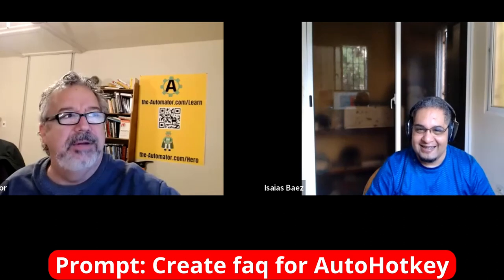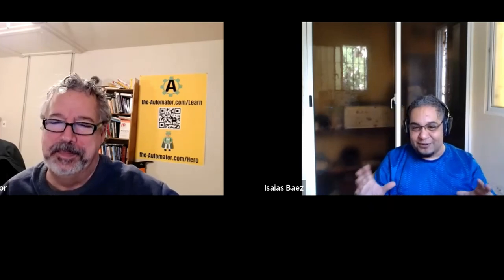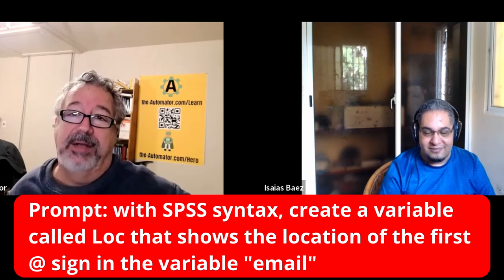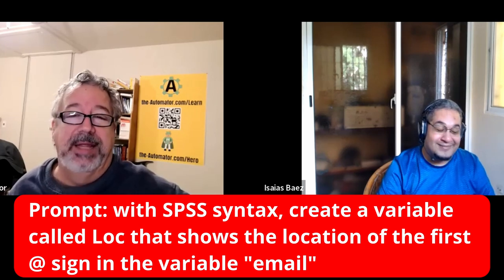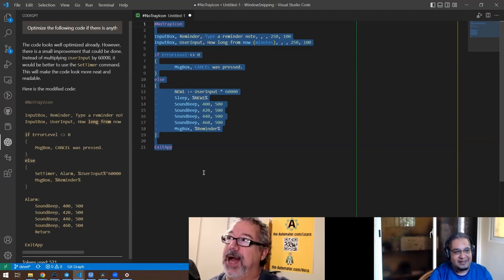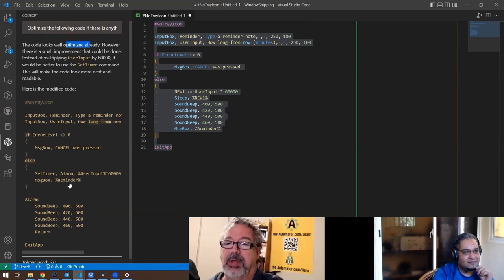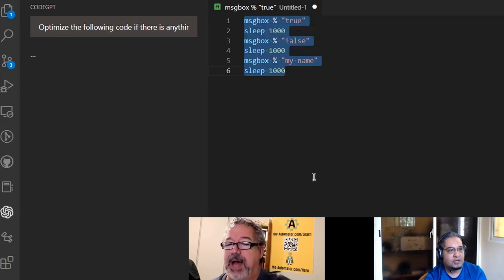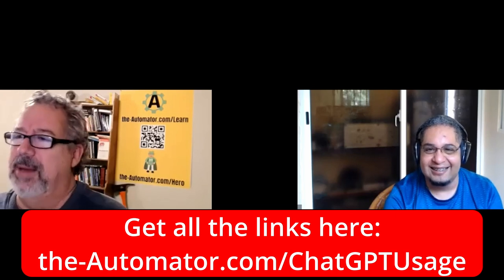🤑 Maximize your GPT potential with these chat usage tips and resources! 🔥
Chat GPT-3 is an amazing tool!  To help keep up with it we're going to have regular videos discussing how we've used it.

Chat GPT-3 is amazing and you need to start using it NOW❗

Summary: Chat GPT-3, Otto Hotkey, and Chatbot CPT can be used to automate tasks and create AI projects with advanced prompts and examples.

1. 00:00 🤖 We used GPT-3, Otto Hotkey, and Chatbot CPT to create a program with hotkeys and hot strings for a GUI.
 1.1 We discuss how we use GPT-3 for Auto hockey and our business, and provide resources to learn more about using it.
 1.2 Otto Hotkey can quickly generate an FAQ page with a schema file to improve Google indexing.
 1.3 Chatbot CPT gave us a list of fields to use for a database to create hotkeys and hot strings for a program with a GUI.

2. 02:46 🤖 Chat GPT can help with text, code, and even complex formulas!
 2.1 Chat GPT can help make text more interesting and intriguing.
 2.2 The computer was surprisingly polite when it told someone not to bring a plus one.
 2.3 Chat GPT wrote good code for using a COM object in PowerPoint to insert a picture, depending on the language used.
 2.4 He copy-pasted a complex formula into Chat GPT and it converted it to Power Query, then they used it to create auto hockey drinking games.

3. 06:20 🤖 ChatGPT helps automate tasks, freeing up time for more productive activities with an example of AI output provided.
 3.1 ChatGPT saves time by automating tasks, allowing you to focus on what you're trying to do and freeing up time for more productive or personal activities.
 3.3 This slideshow provides a prompt, explanation, and example of AI output.

4. 09:54 🤔 Get creative ideas for AI projects with these advanced prompts and examples!
 4.1 This resource provides advanced prompts to surprise users with what it can do.
 4.2 Examples can help trigger ideas and understanding of concepts.
 4.3 Click on the links to read the articles or just take the ideas to brainstorm AI projects and get good ideas of what you can try with AI.

5. 13:08 🤖 Chrome extension adds a check box to allow Chat GPT to search the web, and Team Chemical's extension integrates GPT with VS Code to make creating snippets easier.
 5.1 Chrome extension adds a check box to allow Chat GPT to search the web, though it is unclear if it is actually connected to the internet.
 5.2 You can integrate chat GPT with VS Code using an extension from Team Chemical, which requires an API code to configure.
 5.3 The extension panel provides a range of tools, such as Explain This Code and Snippets, which use GPT to make creating snippets easier.
 5.4 Users can select text and right-click to explain, write documentation, optimize, find problems, or refactor code.

6. 17:48 💡 Optimize a loop for a message box and sleep function by using AutoHotkey code and inserting the language mode into the prompt.
 6.1 It found that the code was already well optimized, even when trying to find something to optimize.
 6.2 Instead of multiplying user input by 60,000, it would be better to set a timer command or use a function with a parameter to hold it once.
 6.3 AutoHotkey code should be used to optimize a loop for a message box and sleep function, with the language mode inserted into the prompt.

7. 21:25 🤔 Break down code into individual tasks and give specific prompts to optimize it and reduce unnecessary functions.
 7.1 Azarius suggests donating, but it is important to use the correct amount of tokens when using the chatbot.
 7.2 It attempted to use a loop and if-else statement to optimize the code, then checked the results.
 7.3 Breaking down code into individual tasks and giving specific prompts can help optimize code and reduce unnecessary functions.
 7.4 Try to get the right solution first and then convert it to AutoHotkey code, rather than trying to do both at the same time.

8. 26:02 🤖 Get ahead of the game and start using Microsoft's chatbot technology now!
 8.1 Microsoft is incorporating chat gbt into Bing search, PowerPoint image search, and Cortana in the next 20 days, so use it now to get ahead.